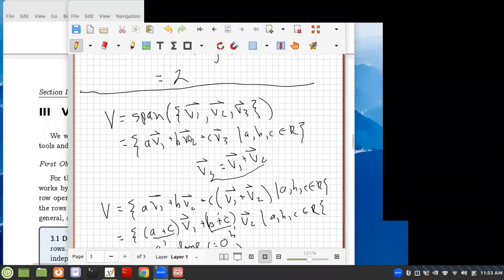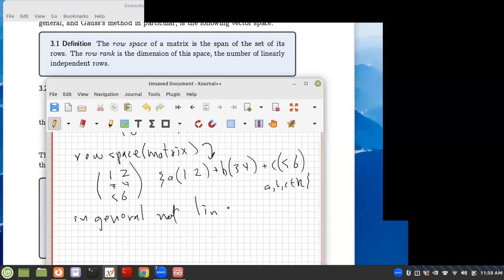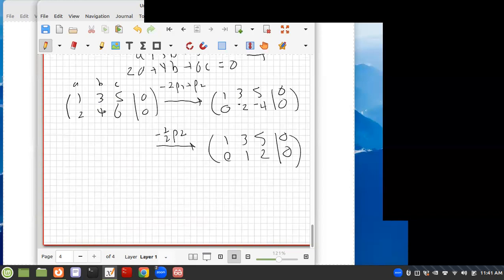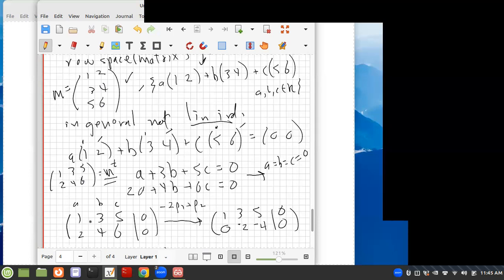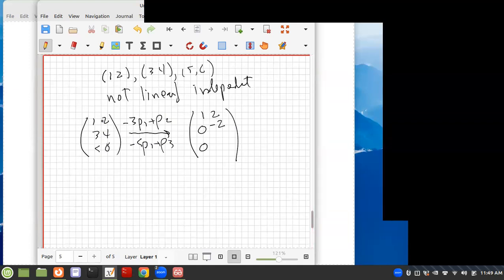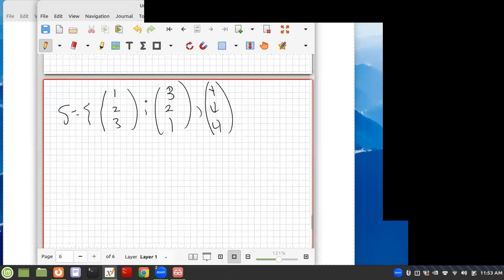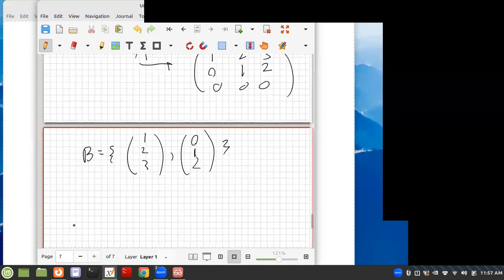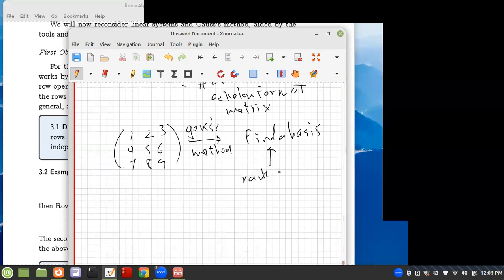PartC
Part C: Mar 2